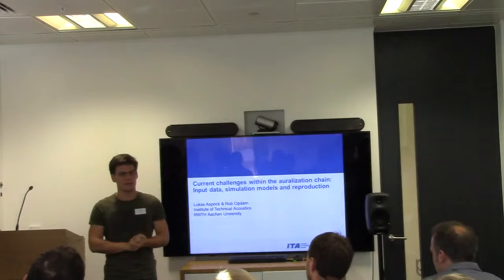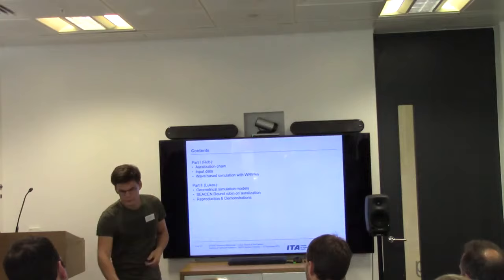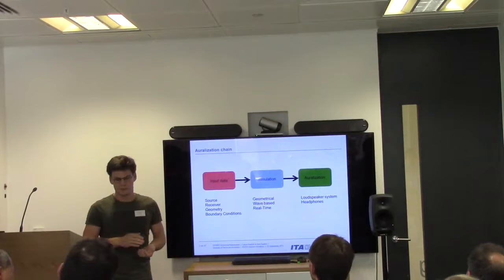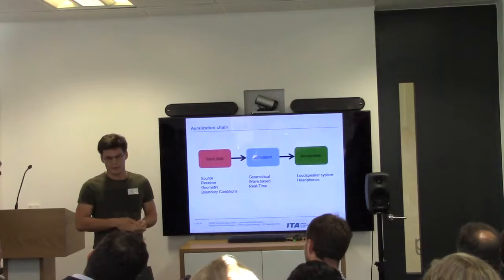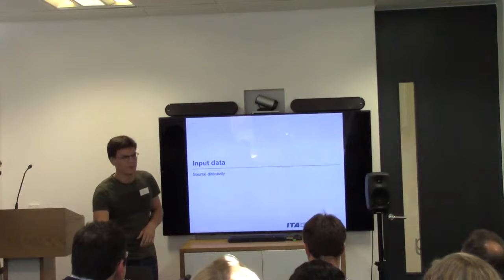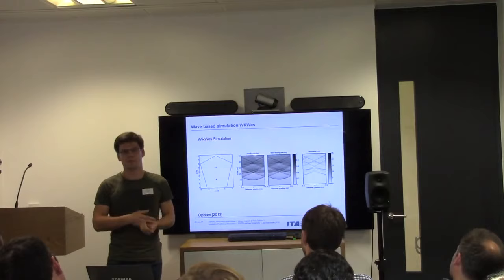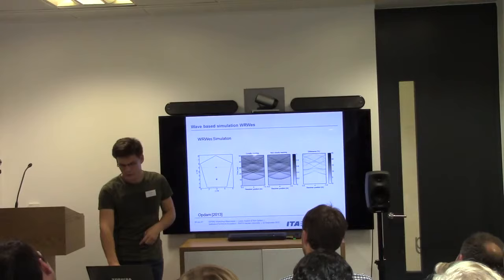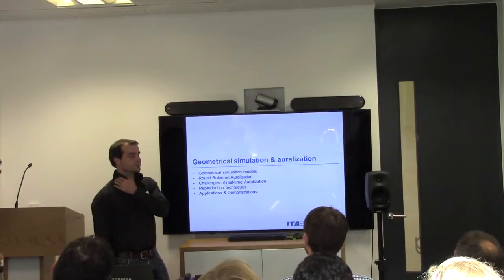Auralisation Workshop - Rob Opdam and Lukas Aspöck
Rob Opdam and Lukas Aspöck (RWTH Aachen University) give an overview of work being done by SEACEN, a large German research project also studying auralisation and acoustic simulation, and describe an interactive auralisation plug-in they have developed for Sketchup.

This video is one of 15 from a workshop focussed on applications of auralisation in built environment acoustic design. It was held at the Manchester offices of Arup on 22nd and 23rd Sept 2015 and was supported by the UK Engineering and Physical Sciences Research Council*.

* grant number EP/J022071/1 “Enhanced Acoustic Modelling for Auralisation using Hybrid Boundary Integral Methods”